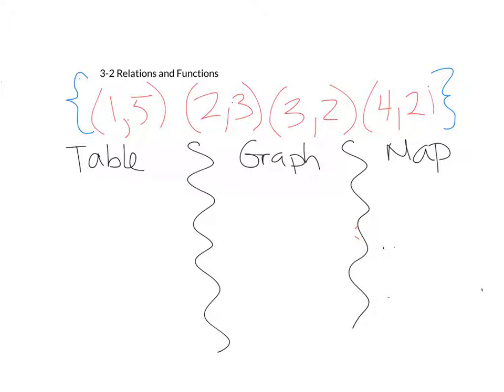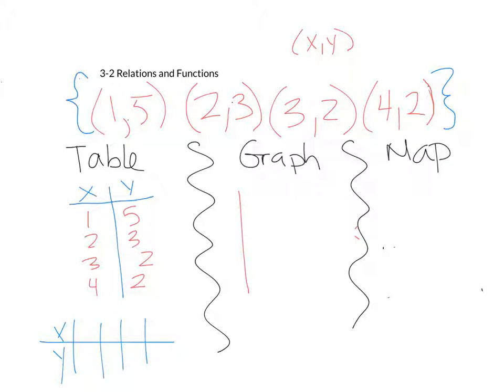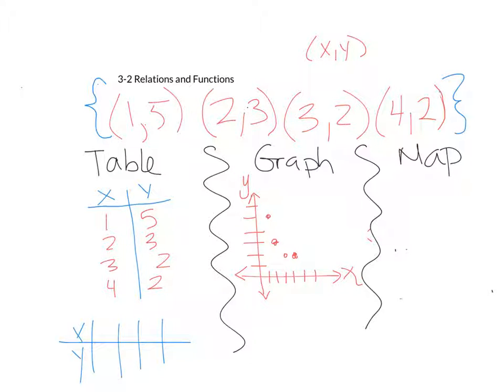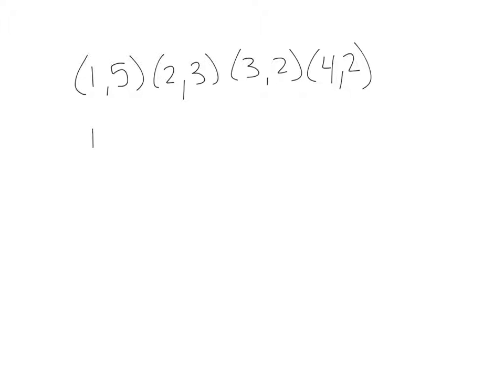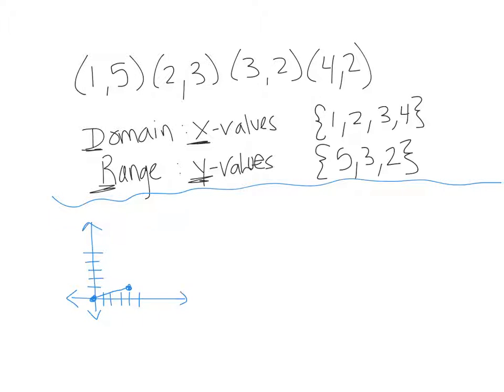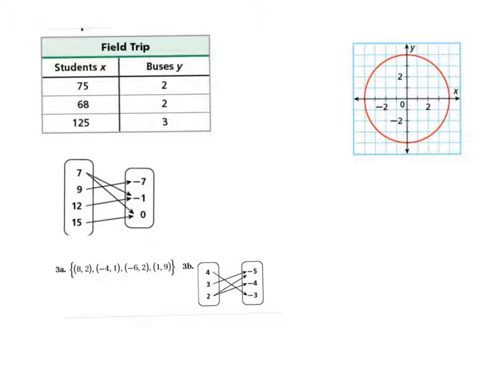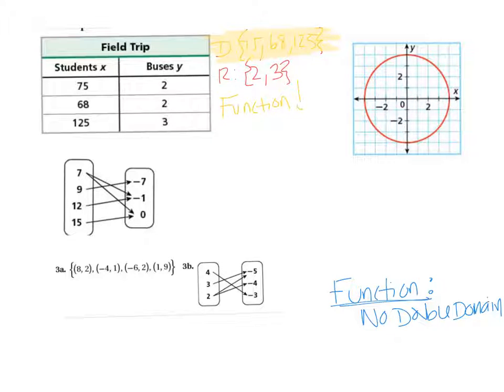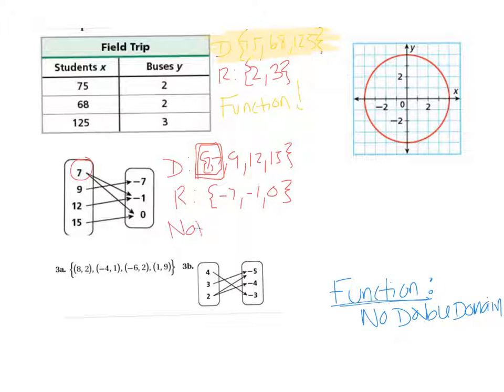3-2 Relations and Functions